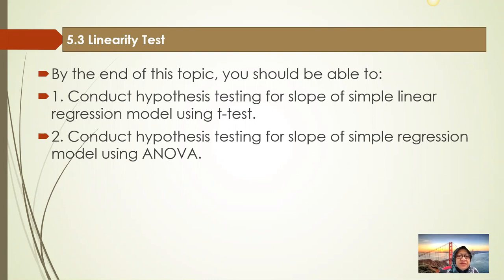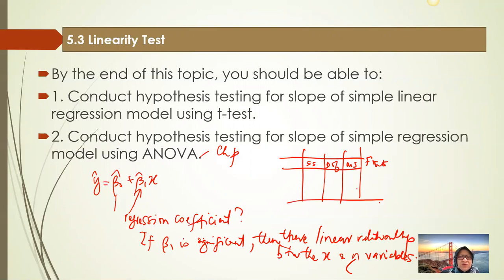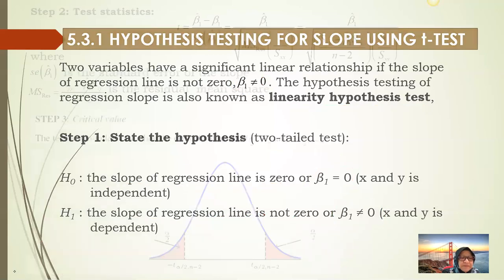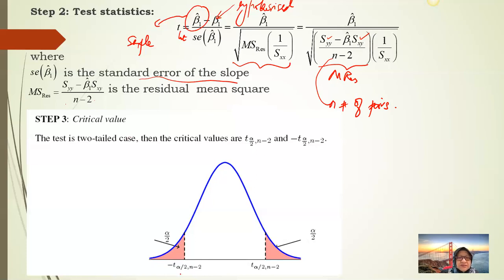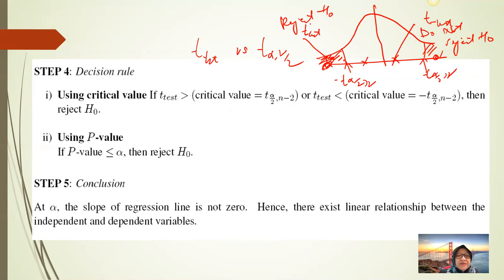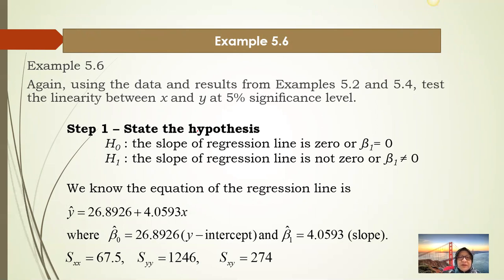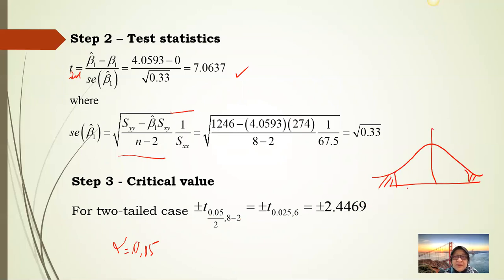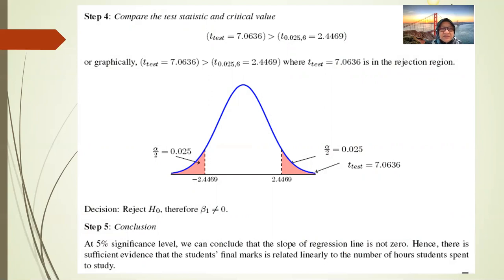5.3 Linearity Test (Part 1)